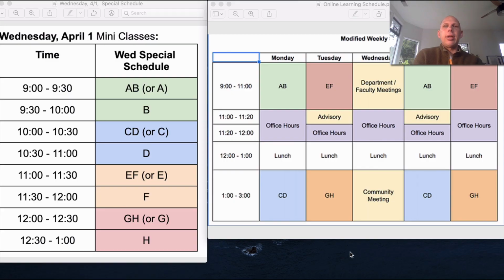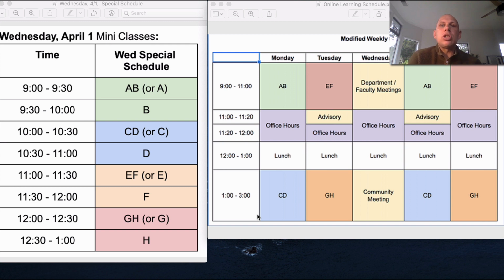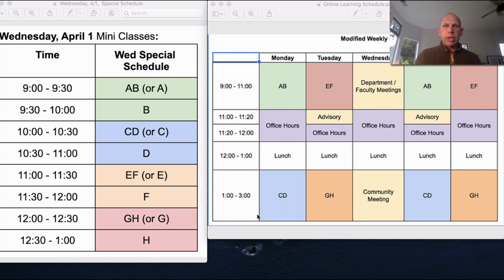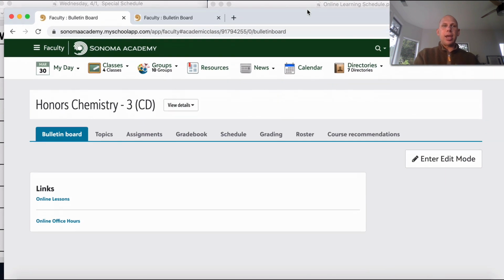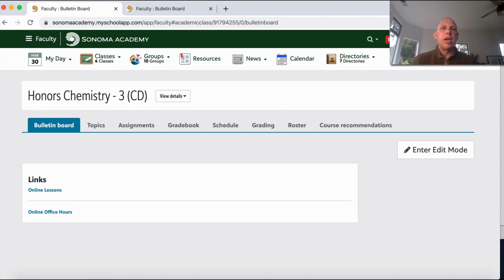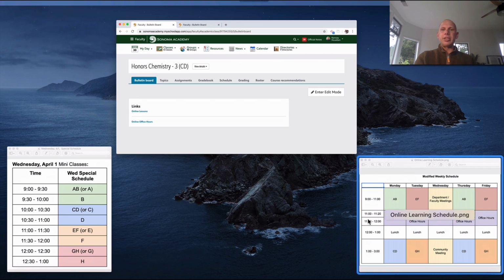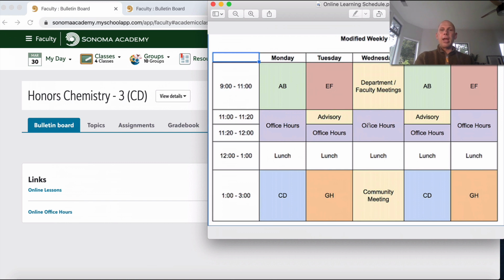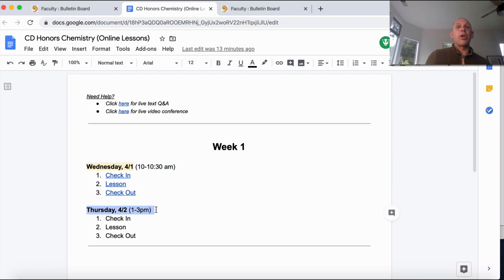Online Learning Welcome Video